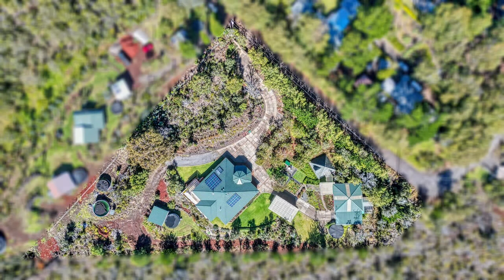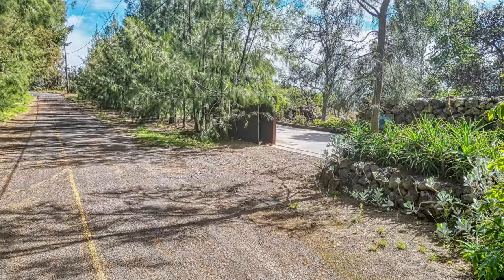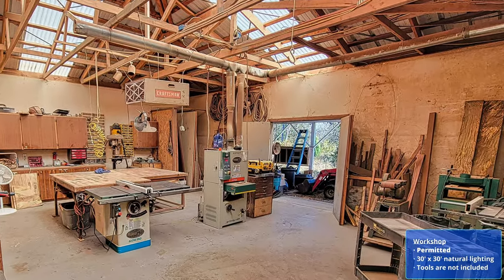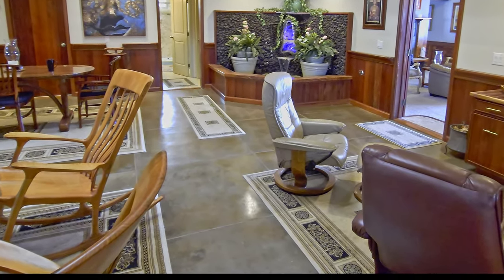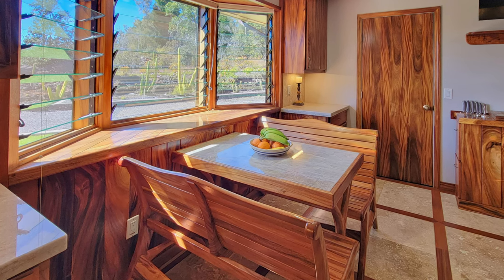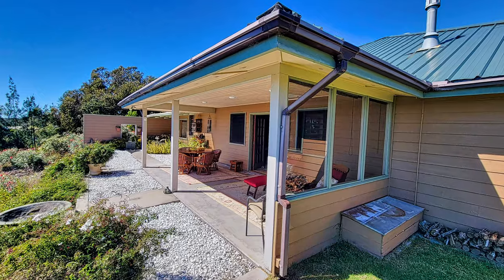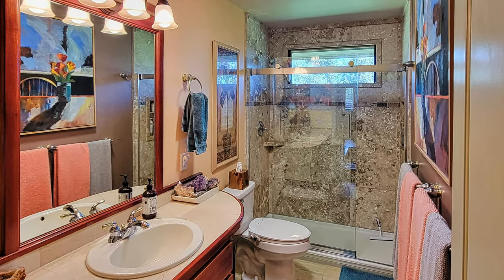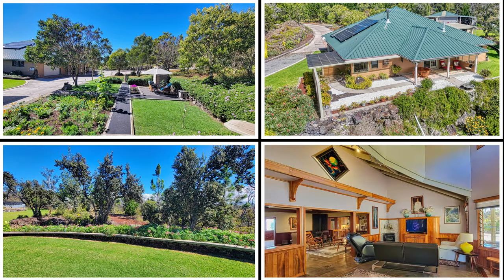For Sale: 92-2840 Palm Parkway, Big Island Hawaii Real Estate - 3BR/2.5BA with Pyramid. MLS# 708947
Major Price REDUCTION to  $925,000!  Why? Sellers have finished their dream home RIGHT NEXT DOOR so they have dramatically reduced the price for quick sale!